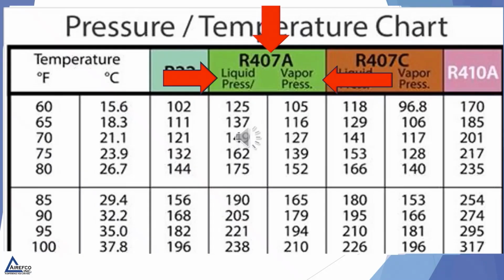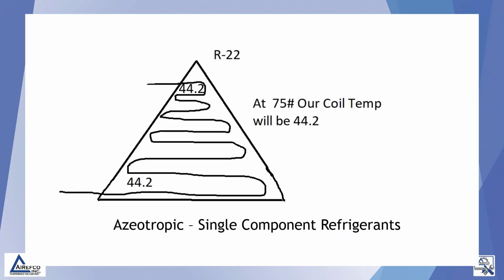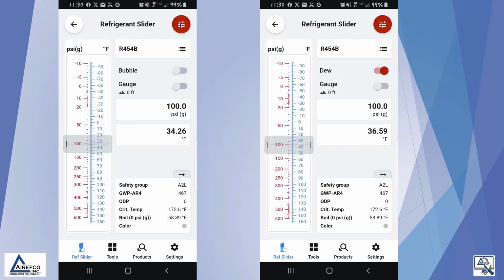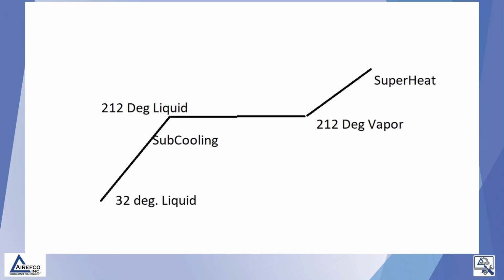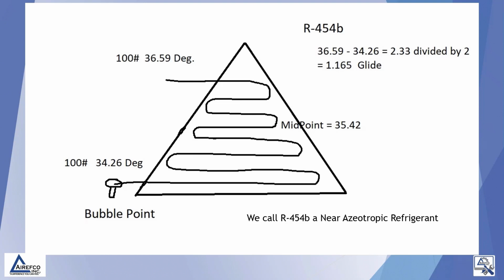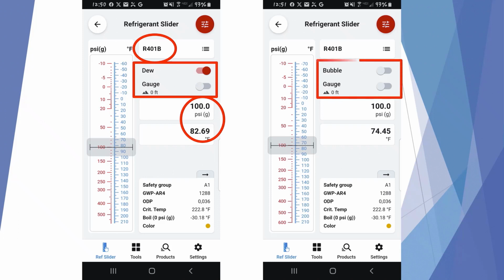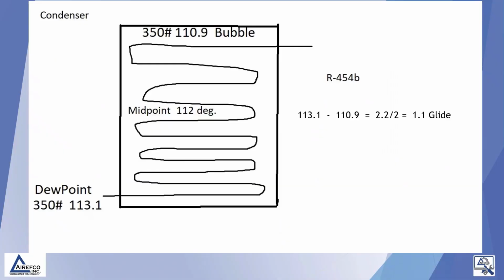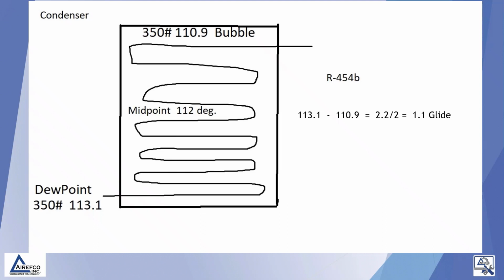Glide & Mid Point Temperatures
It's Tech Tip Tuesday Time with Airefco! Video #151 "Glide & Mid Point Temperatures"